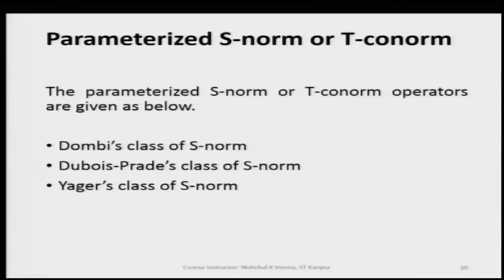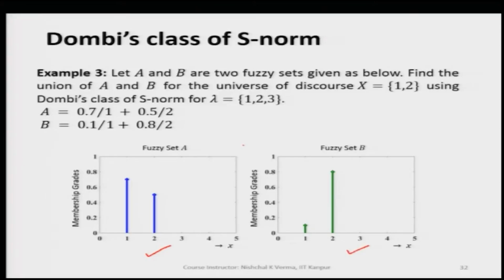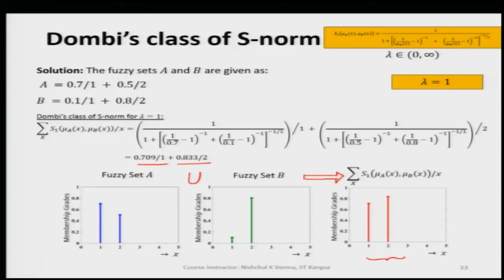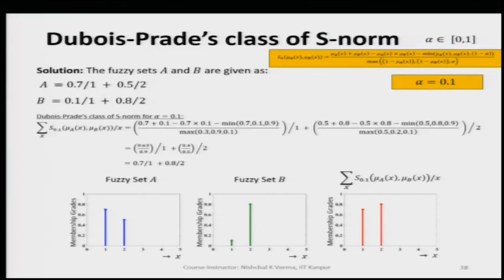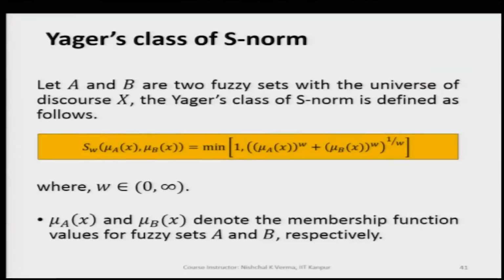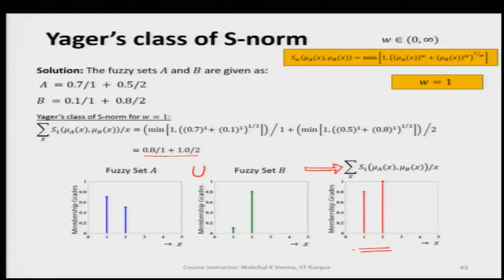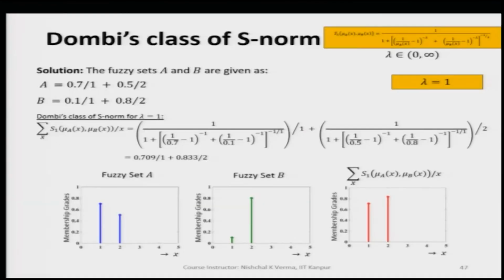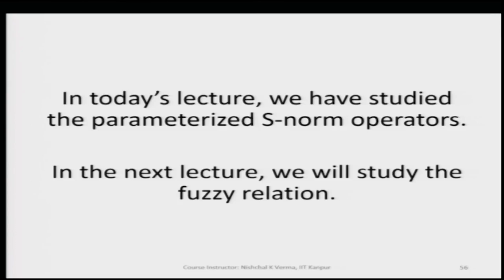Parameterized S-norm Operators